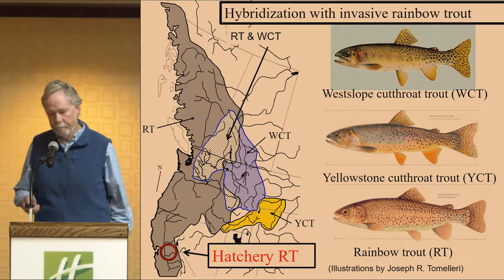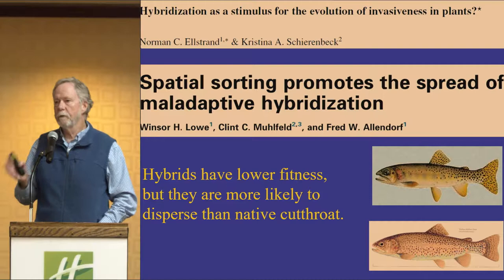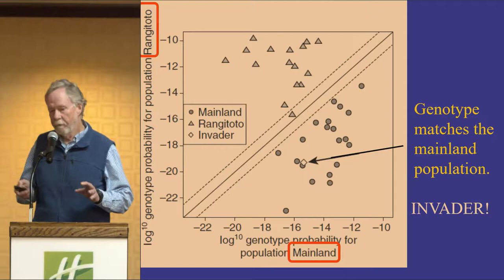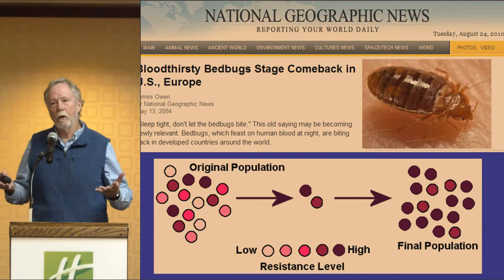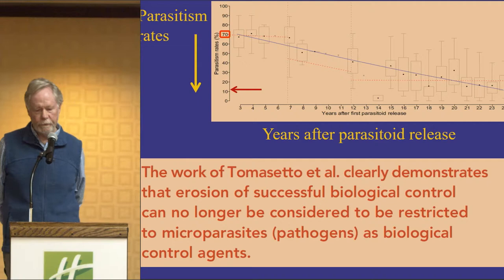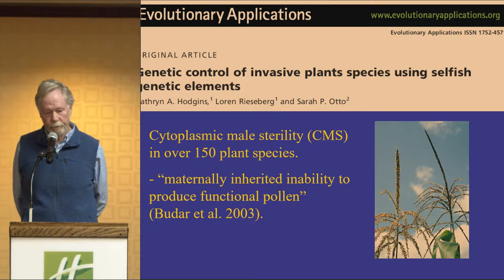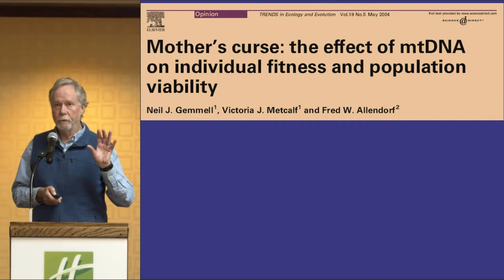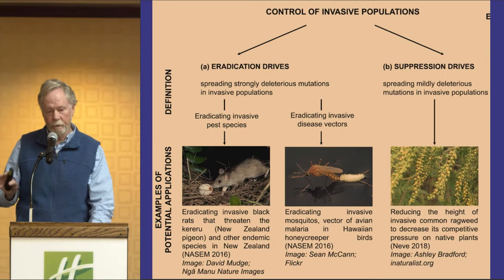Dr. Fred Allendorf - Using molecular genetics to understand and manage invasive species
Dr. Fred Allendorf, University of Montana

Using molecular genetics to understand and manage invasive species

10/10/19